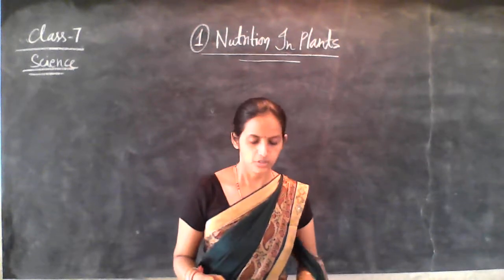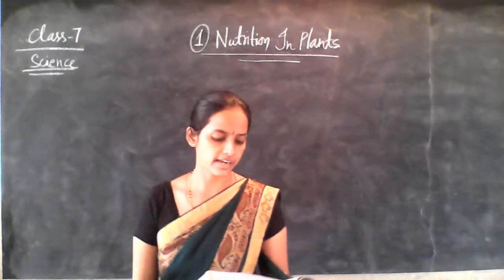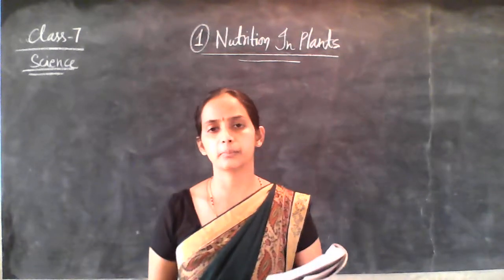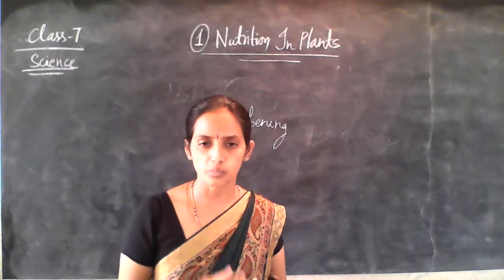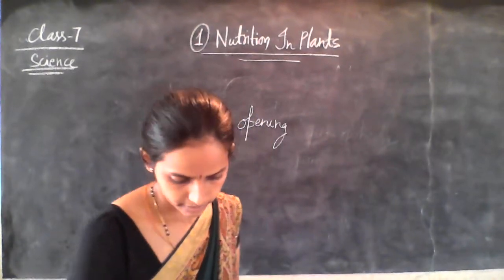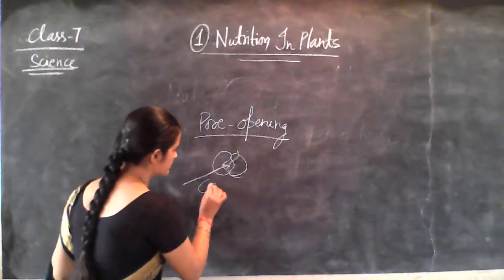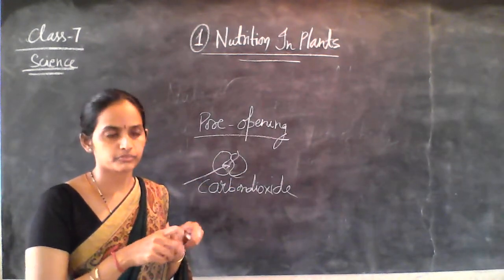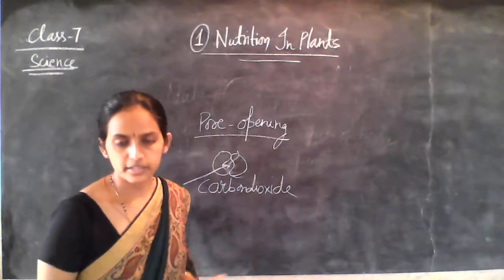CLASS 7 SCIENCE